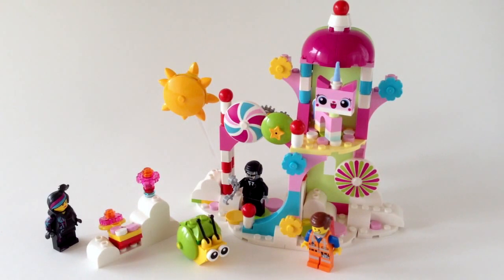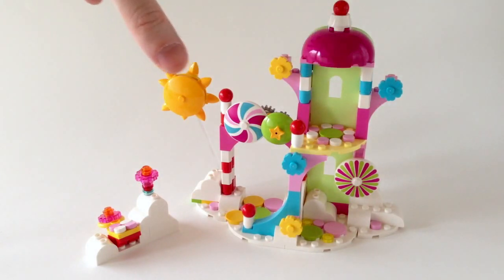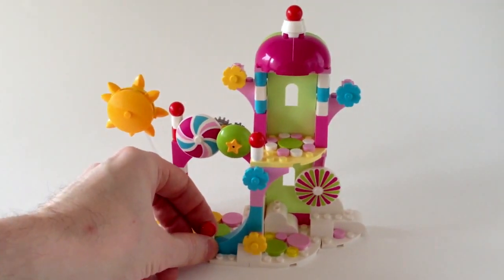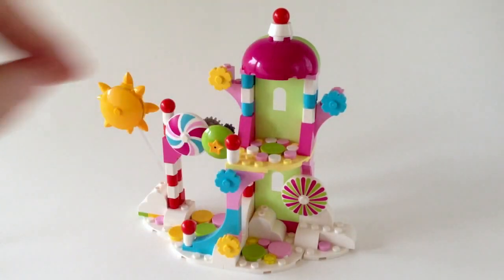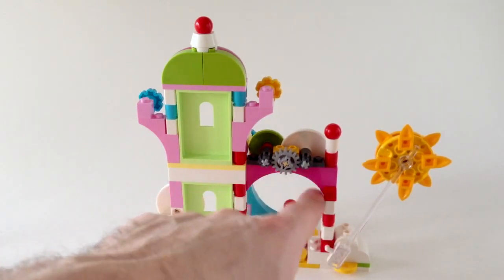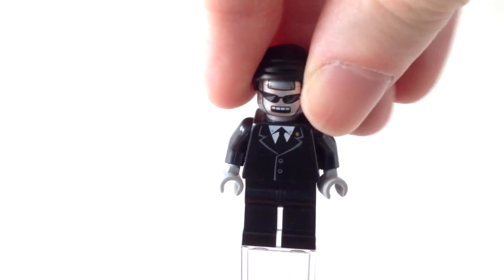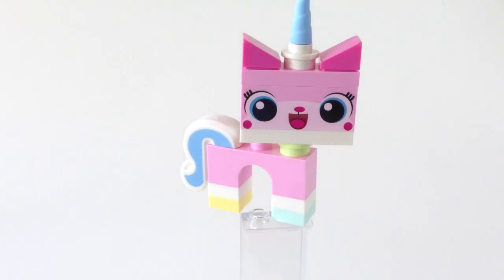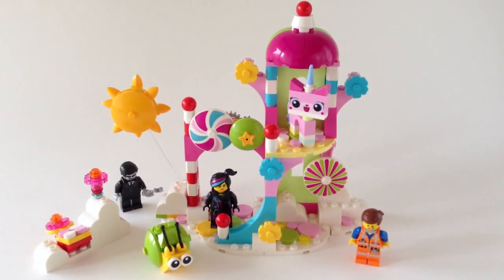LEGO Movie Cloud Cuckoo Palace Review! LEGO 70803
So many pretty colors, so many lovely 1x1 round tiles, so many fun minifigs, so much whimsy. The LEGO Movie Cloud Cuckoo Palace (LEGO set 70803) is a LEGO set you are likely going to love or hate. Coming in at 197 pieces and a cost of $20 in 2014 I think it's great value for pieces and great minifigures too (Wildstyle is a top favorite of mine).

Check our channel for other LEGO set reviews and opinions.